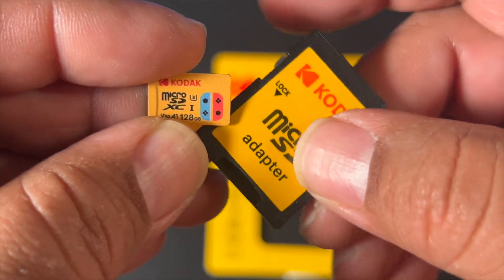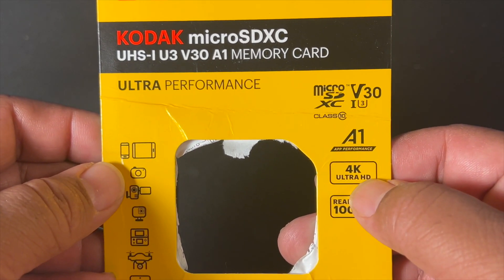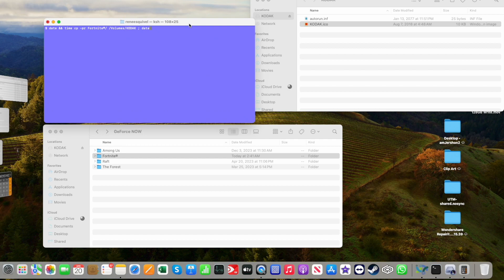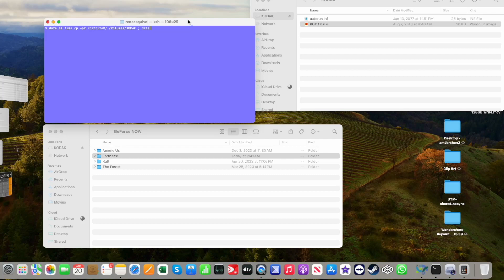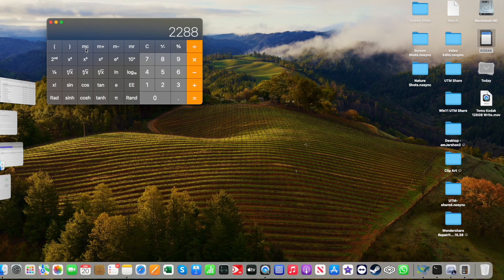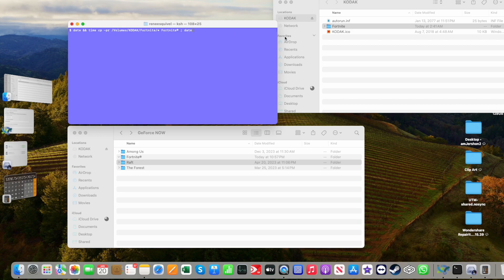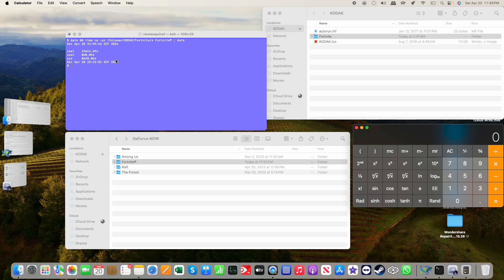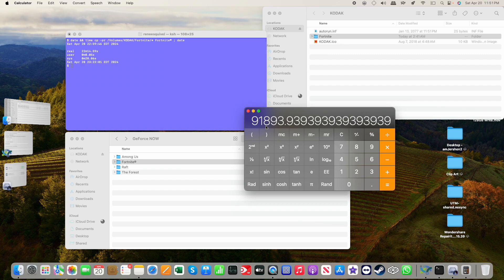Review of Kodak V30 rated 128GB MicroSD Card from Temu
Temu sells items at usually low prices compared to equivalents found in Amazon, or other sites. In this review, the Kodak V30 MicroSD card is reviewed to see if it is good value living up to the V30 rating for a minimum 30MB/s write speeds required for 4k video.